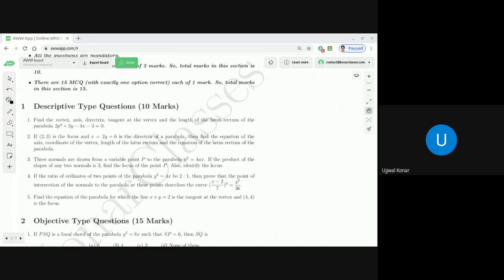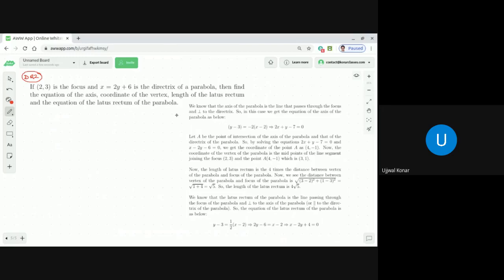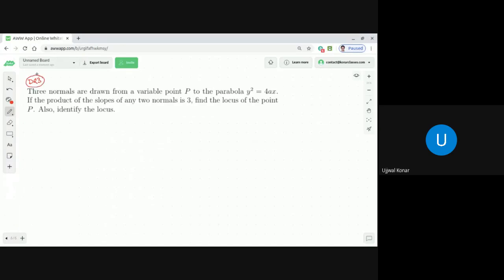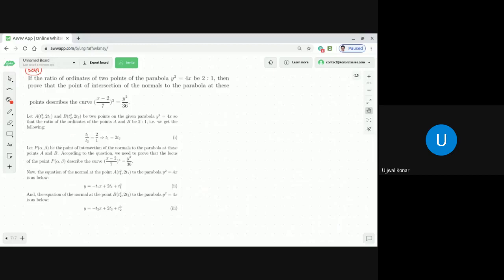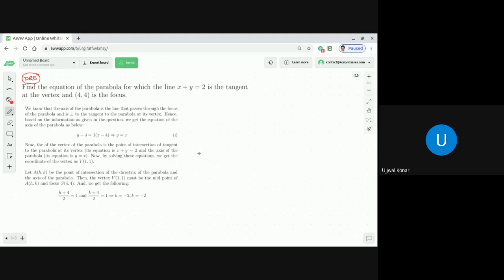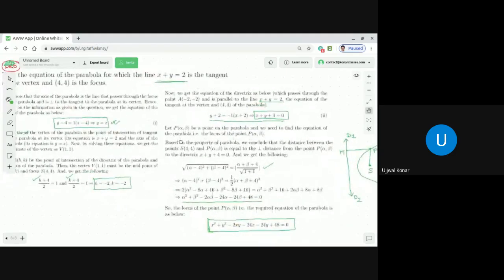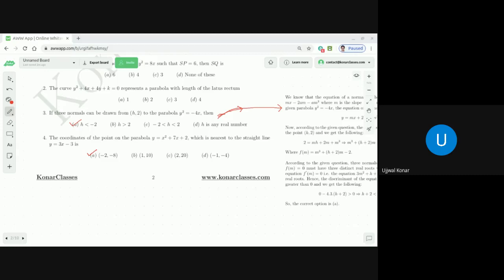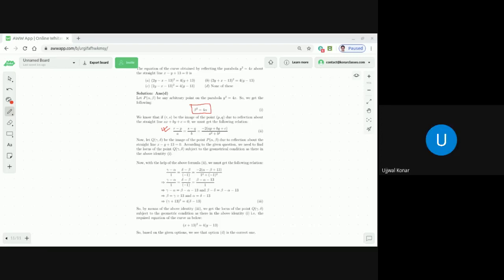Solution to Some Questions on Parabola Upto the Level of JEE-Main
This video contains recorded classroom sessions in which we discussed Solutions to Some Questions on Parabola. The complexities of these questions are upto the level of JEE-Main, BITSAT, WBJEE, OJEE, Karnataka-CET etc.